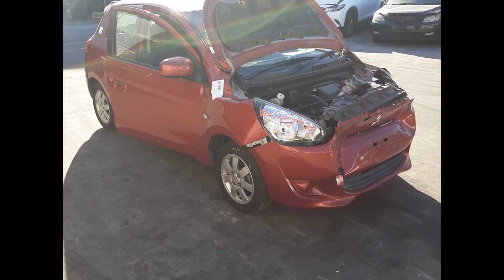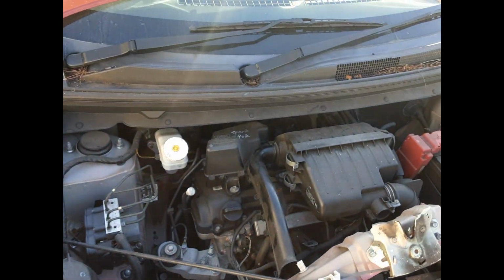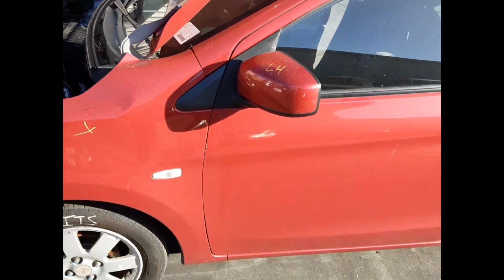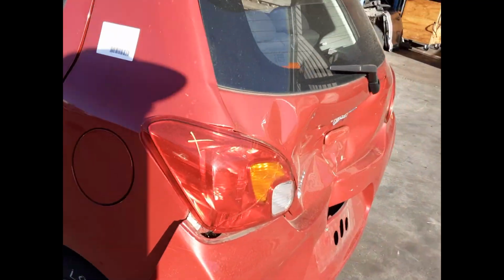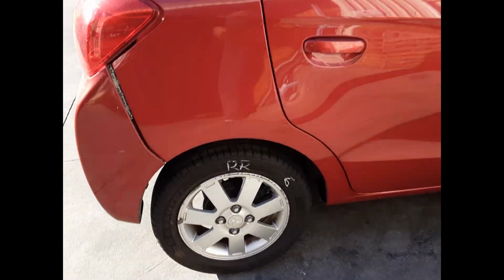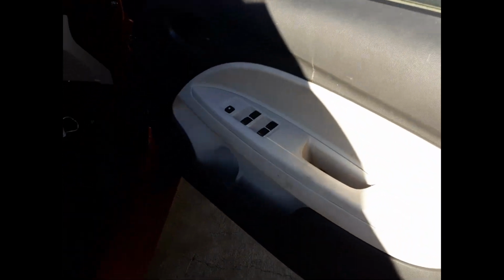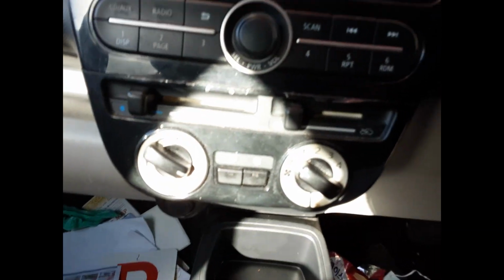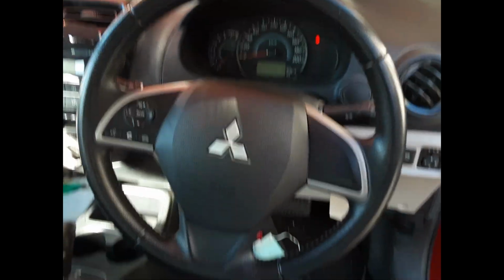Wrecking – 2013 Mitsubishi Mirage – Automatic FWD 5638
2013   Mitsubishi Mirage – Automatic   5638
 1.2 Litre 3 Cylinder Petrol
Stock # 538
Hi, this is Chris from Total Parts Plus and today we have a 2013 Mitsubishi Mirage ES. Stock reference number 5638.
This shape runs from the 12th month 2012, and it's the current shape. It has a 3A92, 1.2 litre, three cylinder petrol engine backed by an automatic front wheel drive transmission. 3A92, 1.2 litre, three cylinder turbo. Ah... Three cylinder petrol engine.
 We have the left power door mirror, left front door, has no damage. Left rear door has one small dent. Left rear, 14-inch factory alloy mag with a good tyre.
We have the left right hand tail light. Right rear, 14-inch factory alloy mag with a good tyre. Right rear door has no damage. And a right front 14-inch factory alloy mag with a good tyre. Driver's side door trim power window master switch.
This vehicle's fitted with black cloth interior, auto console, auto gear shifter, heater controls, single stack CD player interior mirror, left sun visor, right sun visor, instrument cluster, and a tidy three spoke leather steering wheel with audio buttons.

Ebay Store:  Total Parts Plus 1